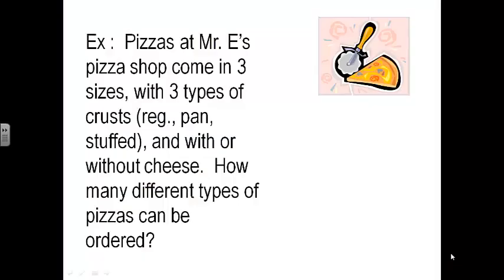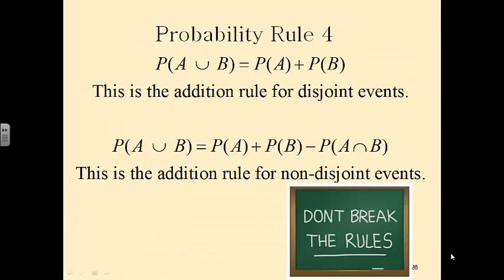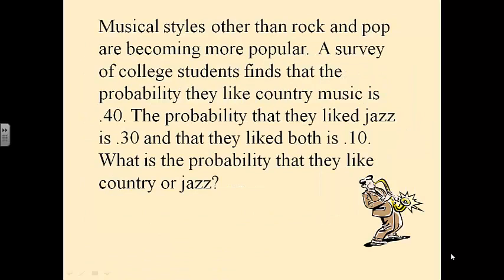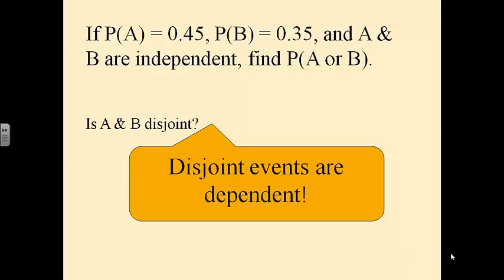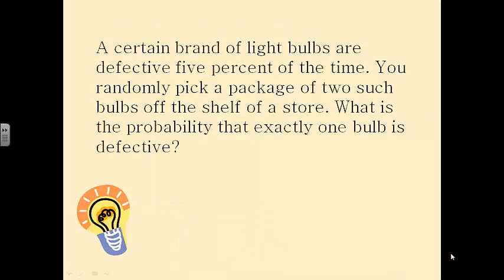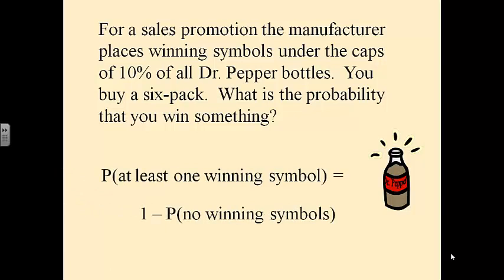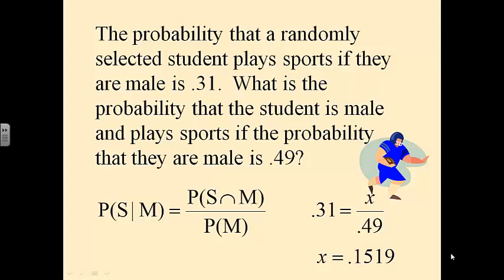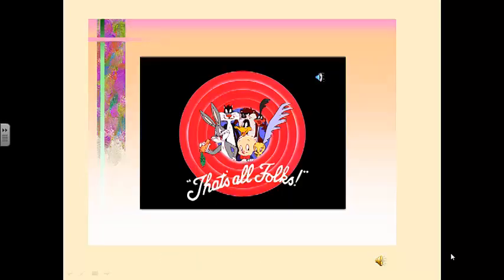AP Statistics - Probability Rules